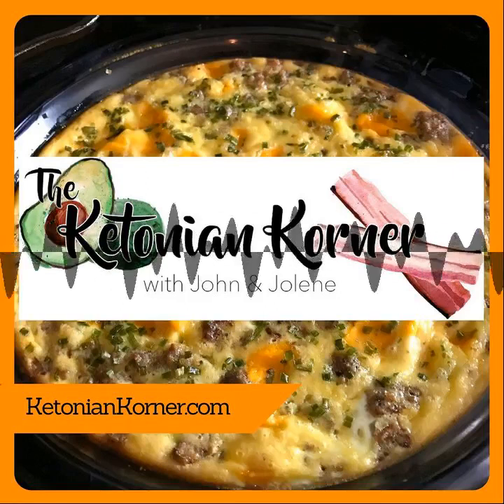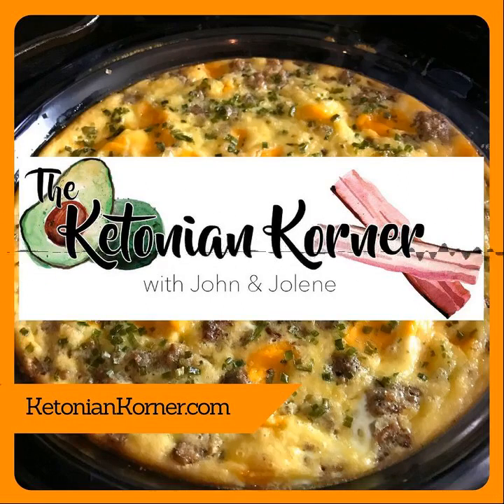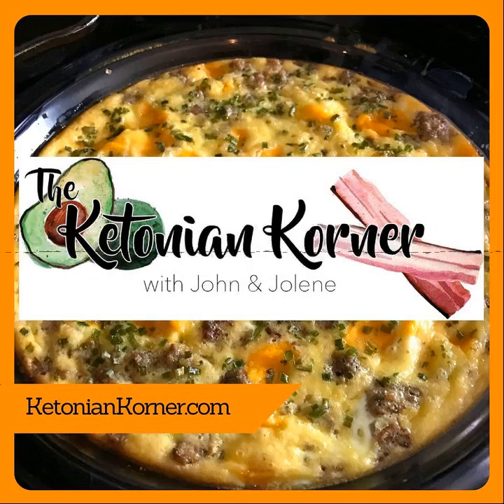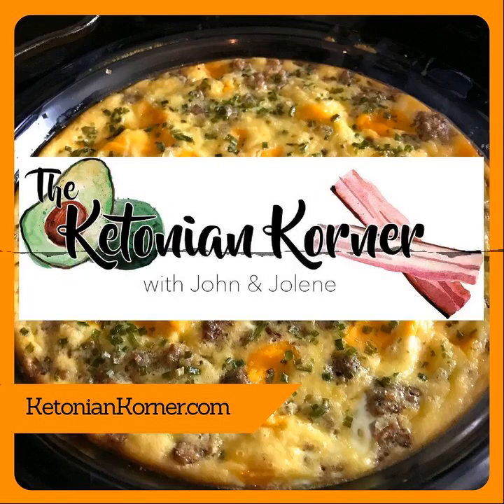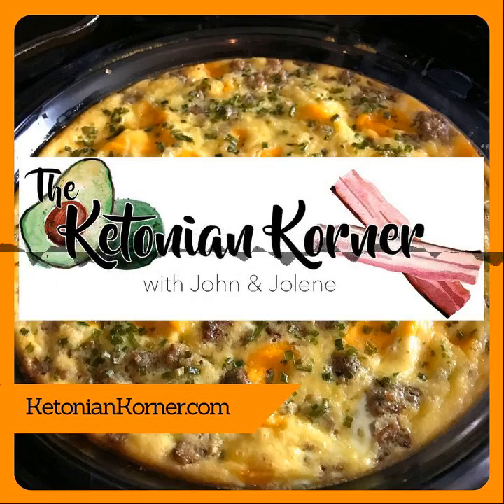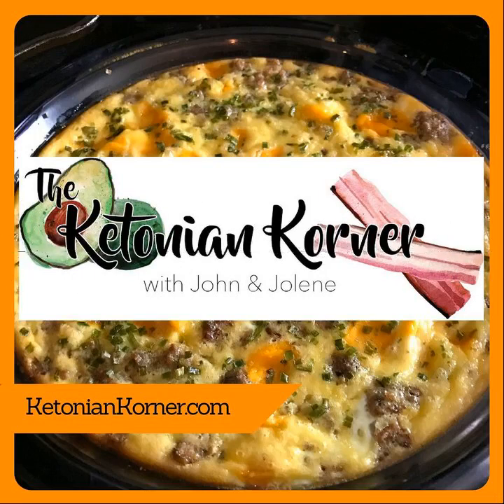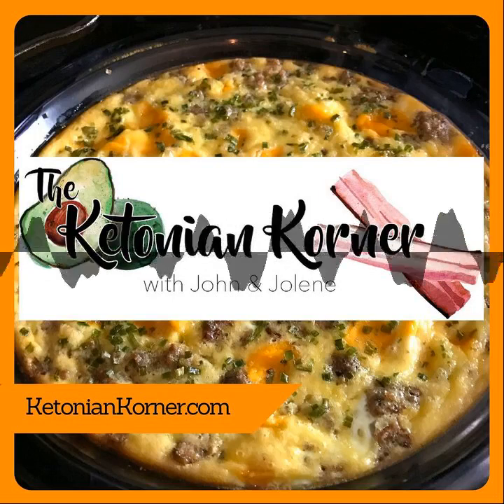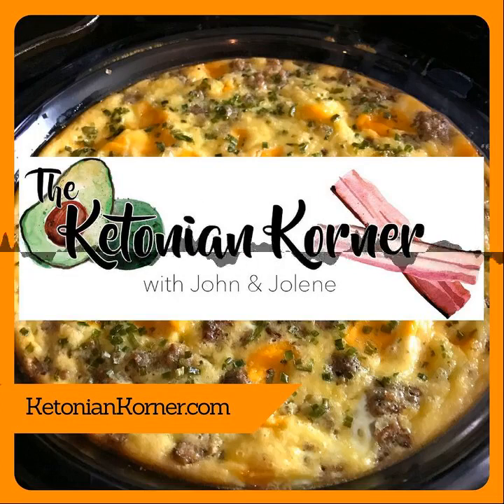Ketonian Korner 054 KetoChow Savory Chicken Soup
In this episode you will hear as John prepares his lunch - Keto Chow Savory Chicken Soup.  John and Jolene taste the soup and give reviews on the soup as well as the new electric frother John purchased.

Are you new to Keto?  Have you started, but are struggling?  Are you a veteran Ketonian?  Well you are in the right place!  The Ketonian Korner is hosted by two coworkers, John Davidson and Jolene Hale, who have a round table discussion and keep it real.